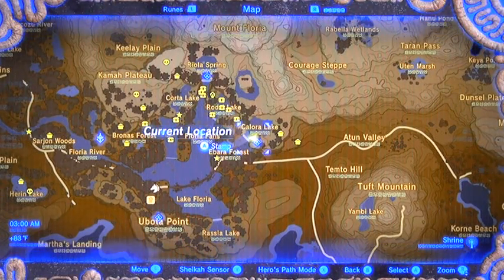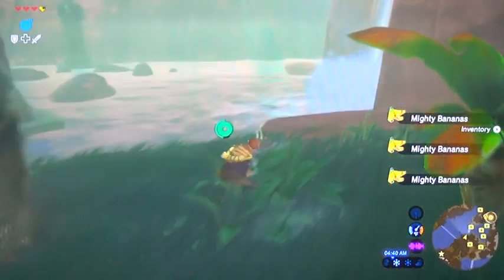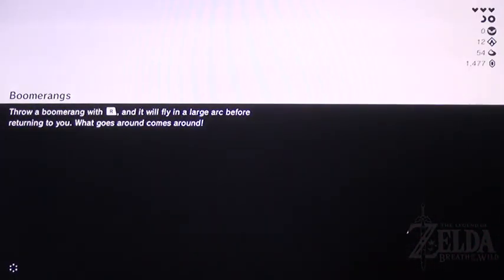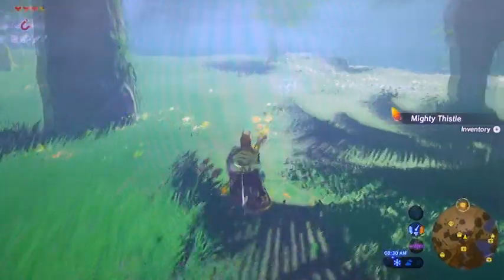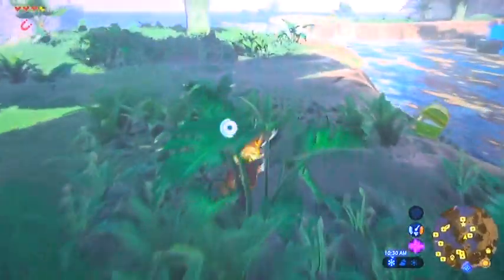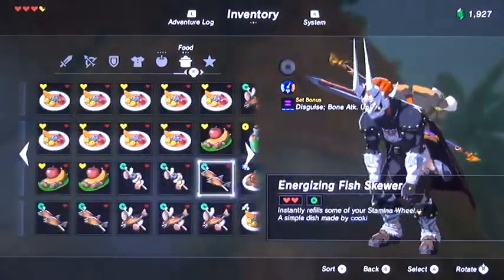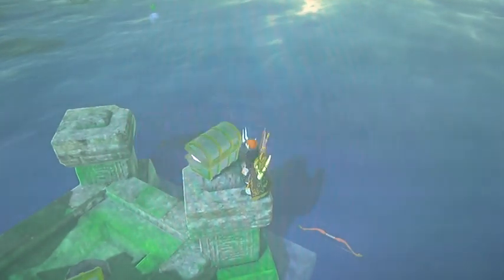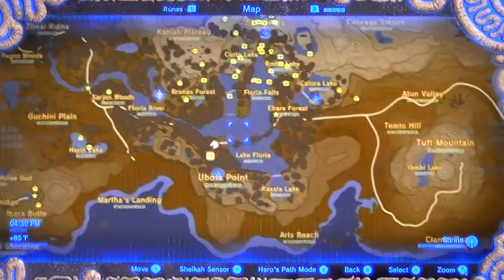BotW#026 - Lake Floria Treasure Chests & Korok Seeds Continued Pt 1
Best route to uncover all hidden treasure chests & Korok seeds, weapons, rupees, and other pickups here in the Lake Floria area, with tips and secrets revealed.  Set yourself up early in the game for a better overall game experience.  For beginners and experienced alike.  Enjoy!